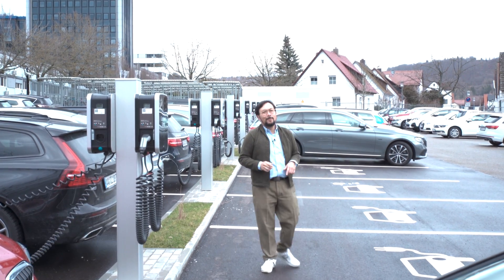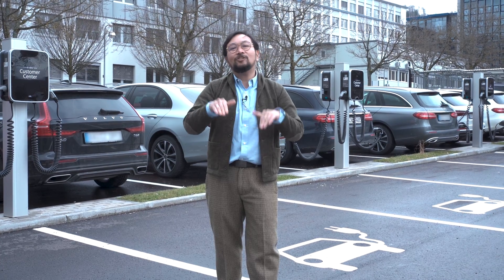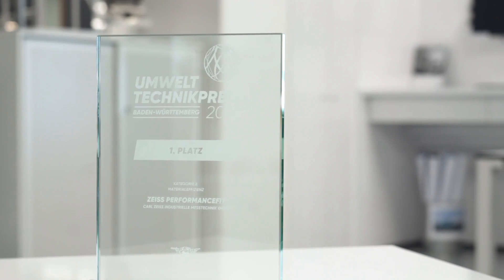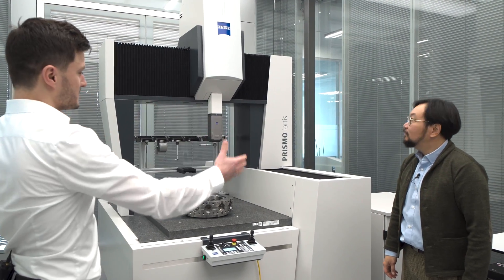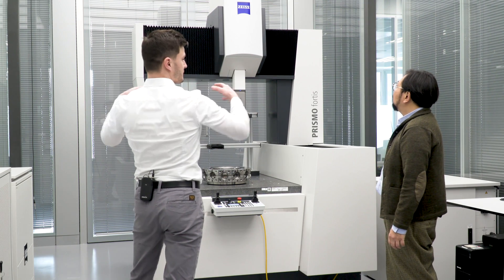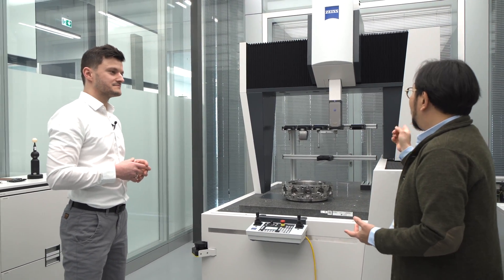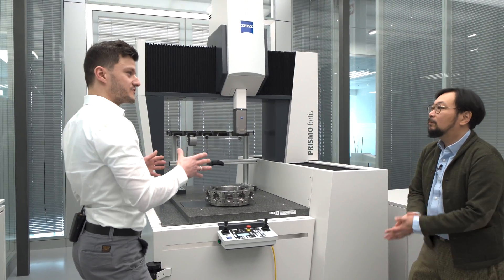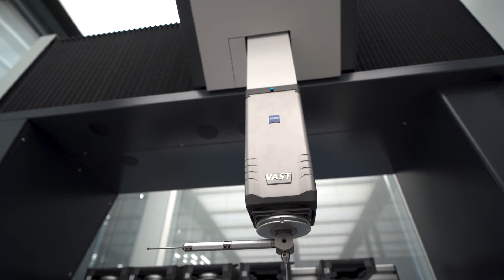measuringhero | Episode 112: Retrofit for future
Hi measuringhero!
Jay got to know about the sustainability award for material efficiency that the state of Baden-Württemberg in Germany has granted to ZEISS. As sustainability becomes more and more important for industrial companies, measuringhero Jay meets Andreas Gruber, Head of Global Service Product Management and Development, to learn how ZEISS Retrofit is helping to create a more sustainable and productive future.